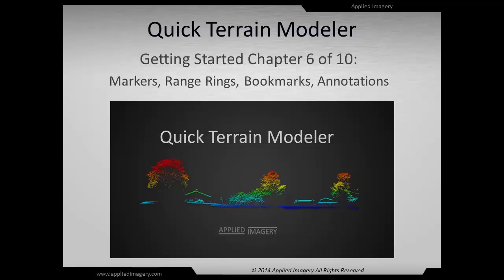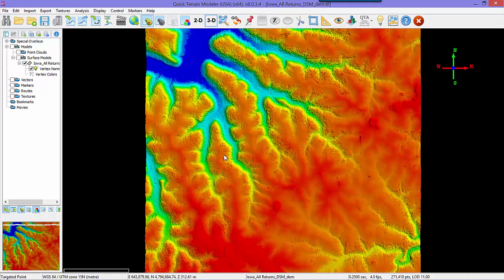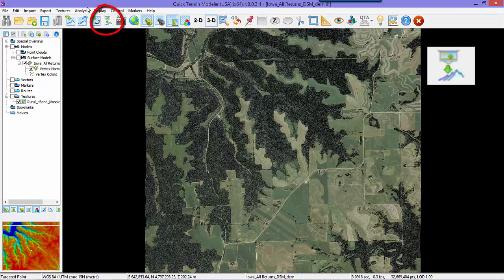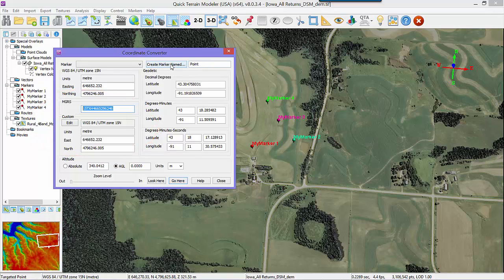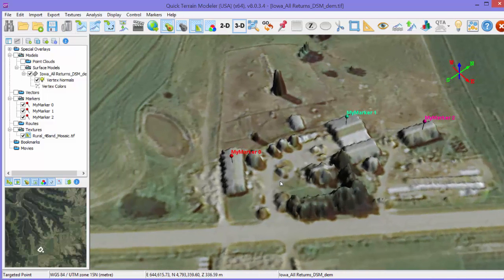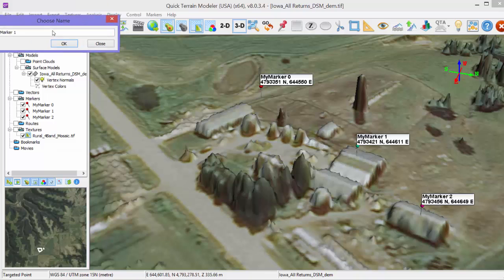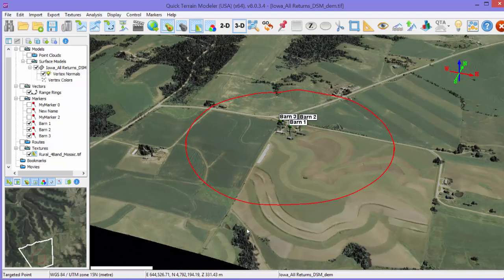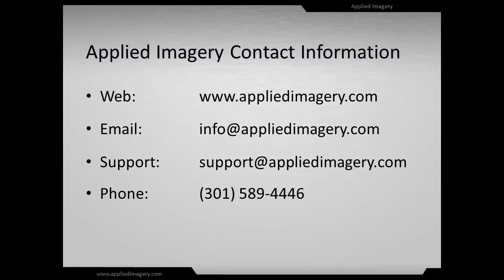Quick Terrain Modeler Getting Started - 6 of 10: Markers, Range Rings, Bookmarks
Chapter 6 in the Quick Terrain Modeler Tutorial Video Getting Started Series. This chapter covers marker placement and editing, range rings, and bookmarks.